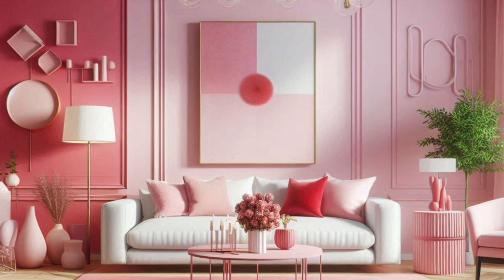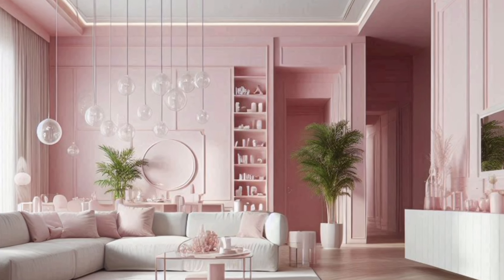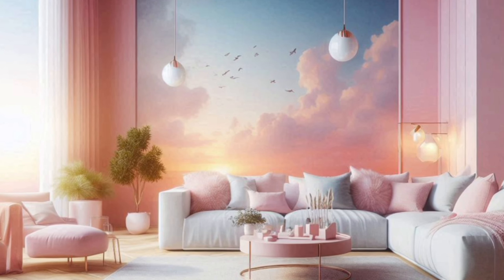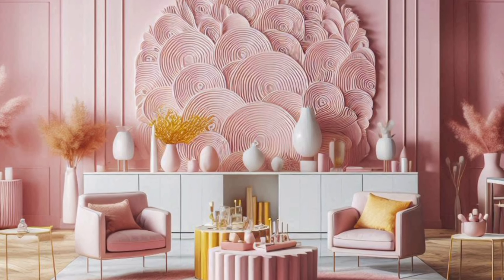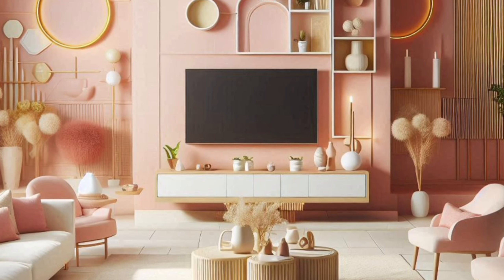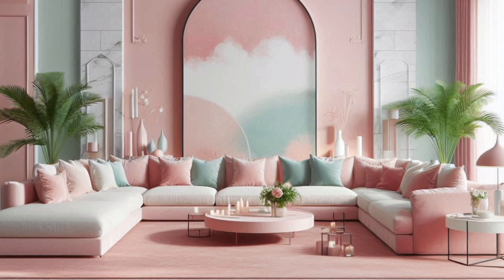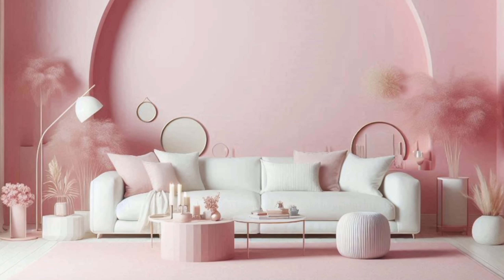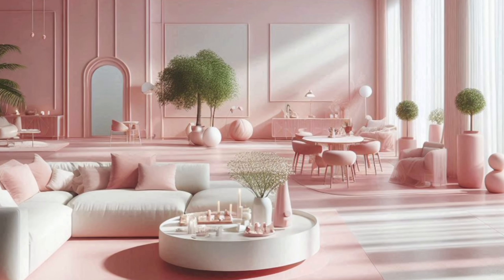🎀 Pink Perfection Living Room Design Ideas 🌸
🎀 Transform Your Living Room with Pink Beauty! 🌸

Ready to give your living room a fresh, stylish makeover? In this video, we're exploring the chic and trendy world of pink background living room designs. From soft pastels to bold statement walls, discover how pink can add warmth, elegance, and a touch of modern flair to your space. Whether you want to create a cozy retreat or a vibrant social hub, we've got the inspiration you need to make it happen!

✨ What you'll find in this video:

Stunning pink background ideas to transform your living room 🌷
Tips on balancing pink with other colors and textures 🎨
Creative decor ideas that complement pink tones 🛋️
Expert advice on making pink work for any style or theme 🖼️
Watch now to see how you can turn your living room into a beautiful, inviting space with the power of pink!